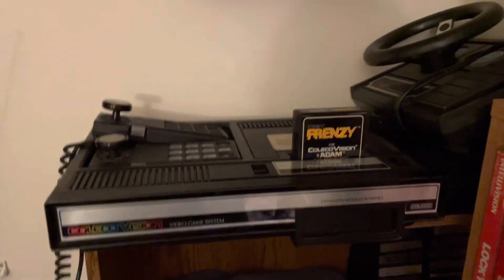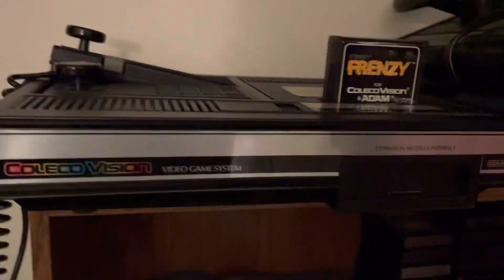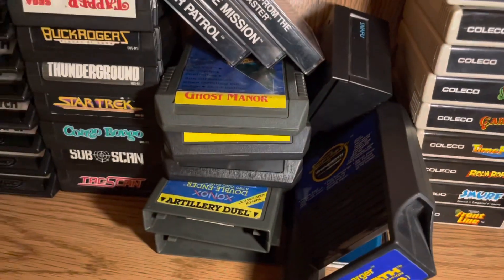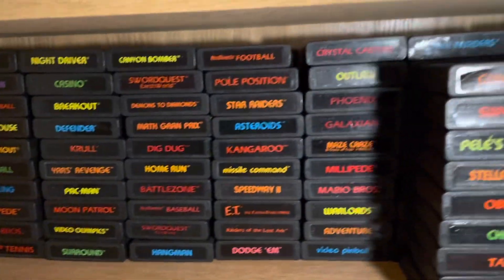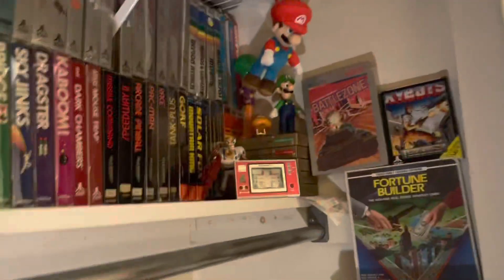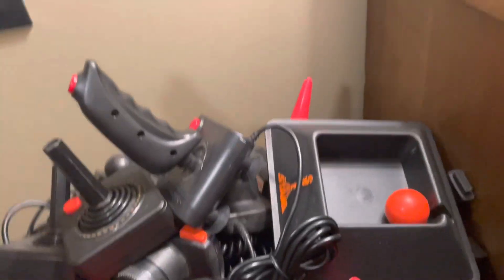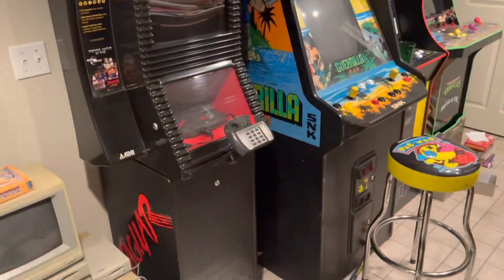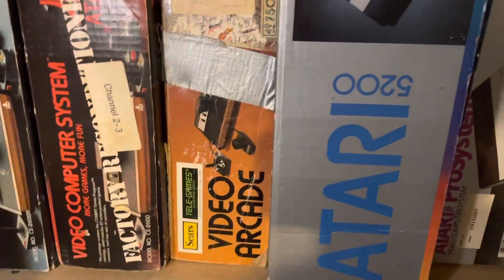Atari, Colecovision and Intellivision collection tour.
This is part of my collection. I really didn’t even scratch the surface. If you would like to see more let me know!